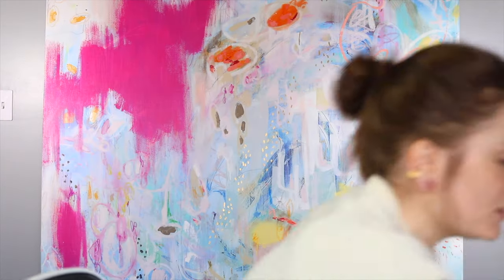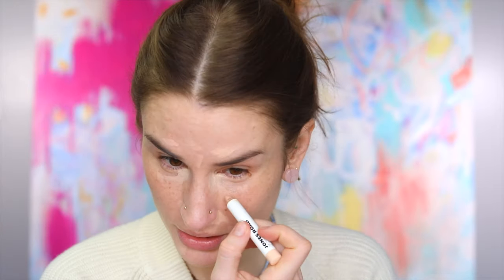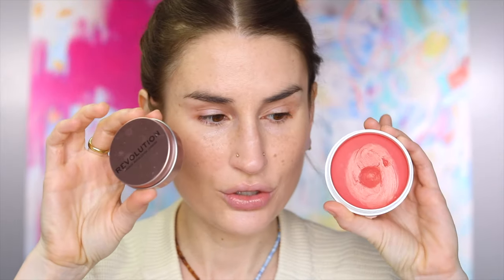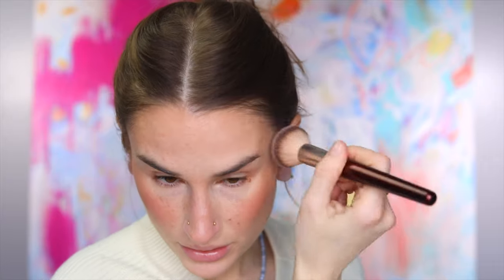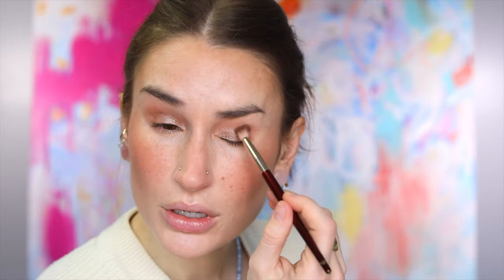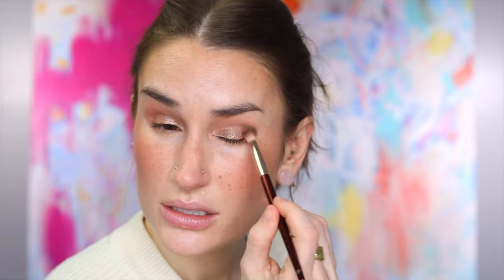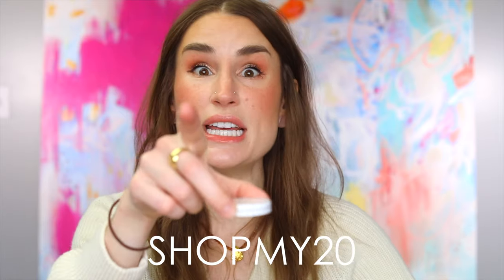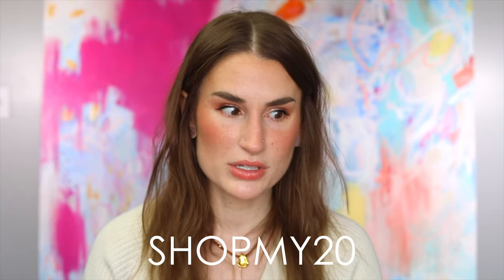JONES ROAD BRONZERS ARE CONFUSING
Today is an updated review of Jones Road Beauty featuring mainly their new bronzers! I also have items from Flavedo & Albedo, Gen See, Hindash, Johnny Concert, About-Face beauty and more.

Flavedo & Albedo Velvet Eyeshadows (Hazelnut, Cool Bronze, Rose Quartz): CODE SHOPMY20

Time Stamps:

0:00 - Intro
1:34 - Jones Road What the Foundation
5:01 - Jones Road The Face Pencil
9:11 - Demystifying the Bronzer vs. the Miracle Balm
13:35 - Jones Road The Bronzer
18:31 - UOMA Contour
21:16 - Hindash Color Fluid in Canvas
22:00 - Intro to Flavedo & Albedo
28:09 - HAUS Labs Blush
29:16 - Kosas Cloud Set Powder
29:51 - Johnn Concert Eyeshadow Quad
32:25 - Gen See Brow
33:04 - Hindash Color Fluid in Thorn & Jones Road The Mascara
35:31 - About-Face Lip Butter
36:20 - Prices & Final Thoughts